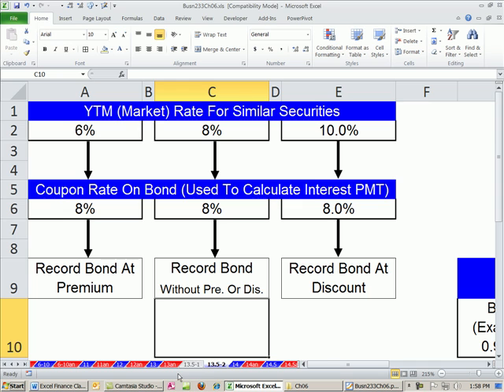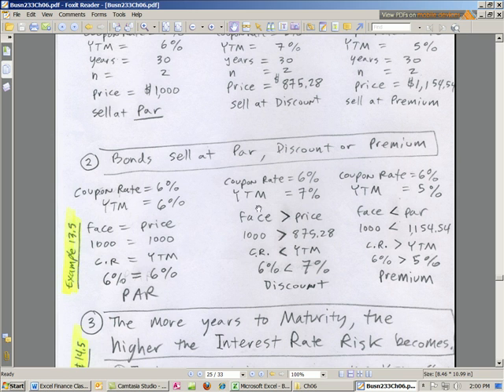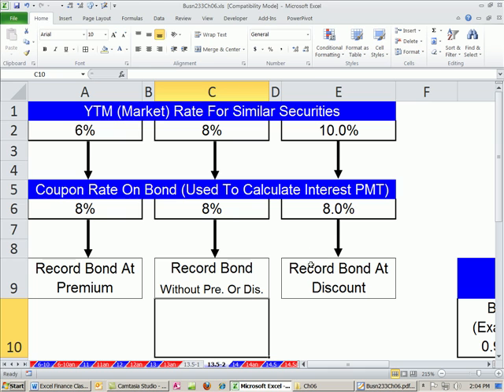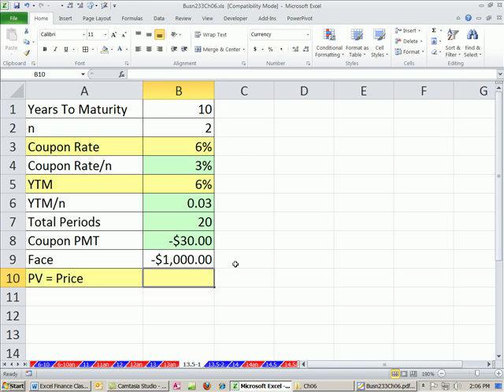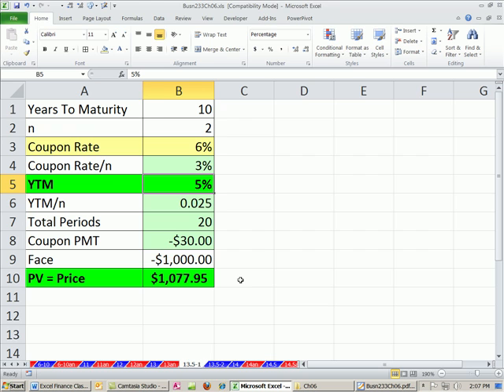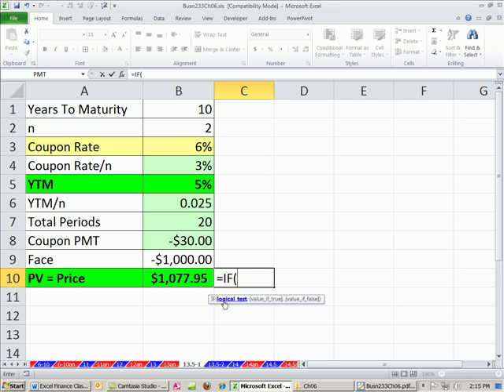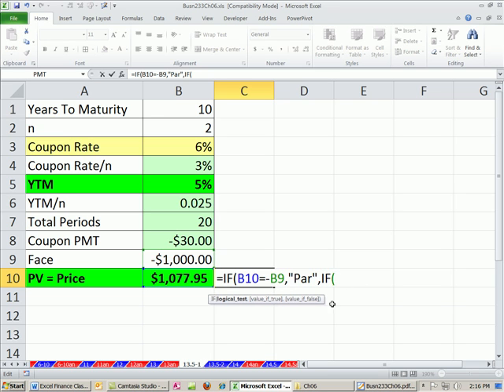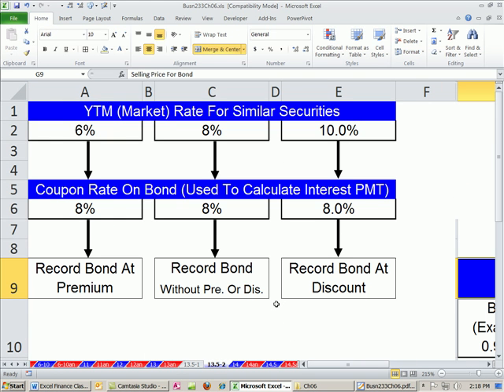ACCTG 455: Excel Finance Class 51: Par - Discount - Premium Bonds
Highline College ACCTG 455 chapter 6: Interest Rates & Bonds and other calculations taught by Mike Girvin.

Learn about how Bonds can be sold at Par, Discount or Premium. See how to Create an IF Function formula to indicate whether the Bond is sold at a Discount, Premium or Par.